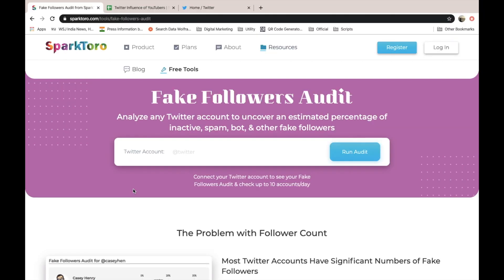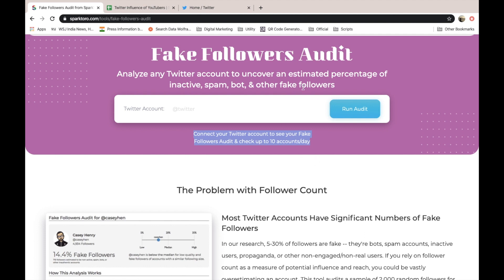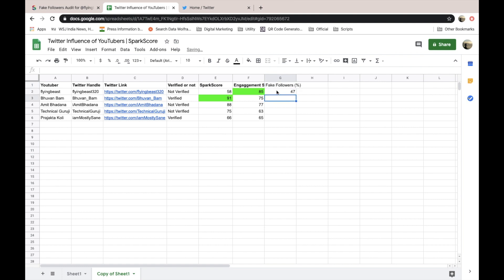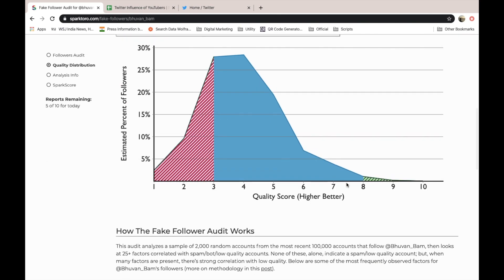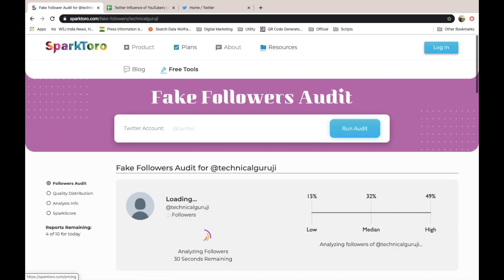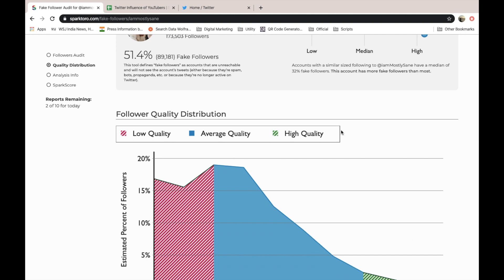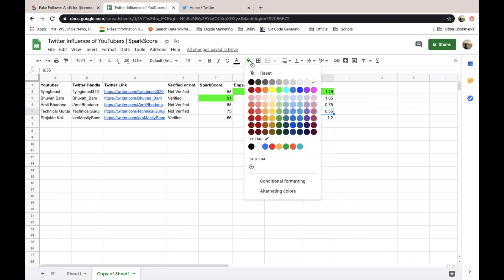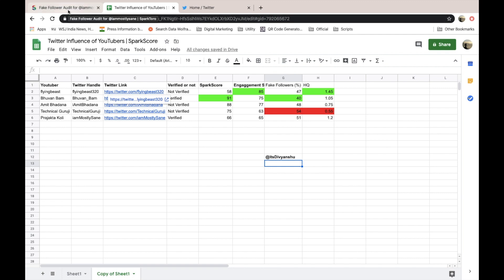How to do fake followers audit on twitter | Check fake followers [2022]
Hello friends, In this video, I have shared a free tool by  SpakToro that will help you to perform a fake followers audit on any twitter handle.

How does the tool work?

As per SparkToro research- 5-30% of followers are fake -- they're bots, spam accounts, inactive users, propaganda, or other non-engaged/non-real users. If you rely on follower count as a measure of potential influence and reach, you could be vastly overestimating an account. This tool audits a sample of 2,000 random followers for any given account and runs diagnostics found to strongly correlate with these types of fake followers.

In this video, I have performed twitter fake followers audit of some of the top Indian Youtubers including, Bhuvan Bam, Flying Beast - Gaurav Taneja, Technical Guru Ji - Gaurav Chaudhary, Prajakta Koli & Amit Bhadana, watch the video till the end to see the results - who among these are having the most no. of fake followers.

If you like the video, please let me know, that will help me to create the content you would like to watch.

Please note this is the first video of the 14 Days Lockdown - 14 Videos Challenge that I have taken.
Stay home and learn

Cheers,
Divyanshu
Chapters:

00:00 Introduction

00:20 - How does fake followers audit tool work?

01:28 -  Demo of Fake Followers Audit

01:40 - Fake Twitter Followers Test - Gaurav Taneja (Flying Beast)

03:04 - Fake Twitter Followers Test of Bhuvan Bam (BB Ki Vines)

03:32 - Fake Twitter Followers Test of Amit Bhadana

04:07 - Fake Twitter Followers Test of Technical Guru Ji (Gaurav Chaudhary)

04:48 - Fake Twitter Followers Test of Prajakta Koli (Mostly Sane)

05:25 - Final results of Which of the creator has the most no. of fake followers & Which of the creators has the highest engagement rate.

Hi there, I am Divyanshu Dubey, a Digital Marketing Trainer & Consultant by profession. I am currently working for an Indian MNC.